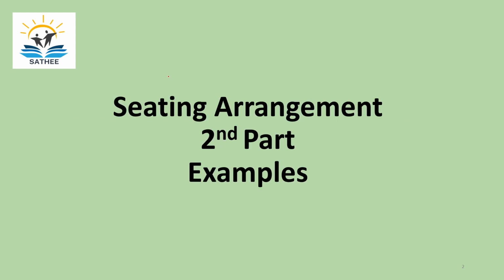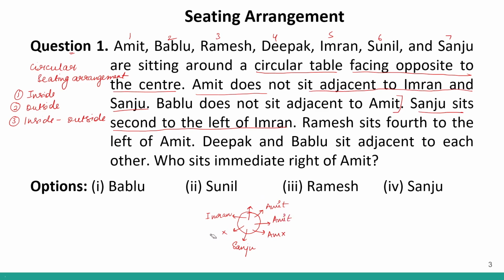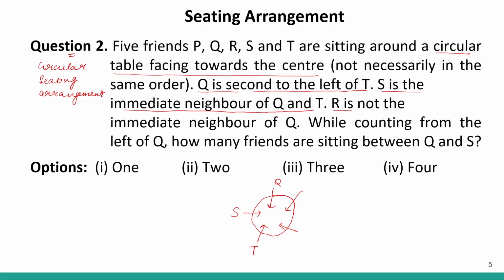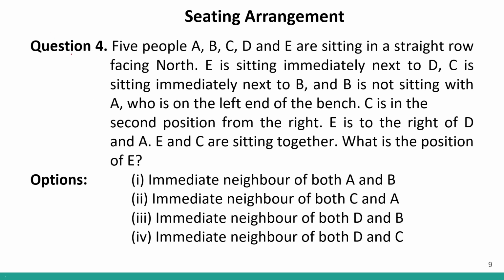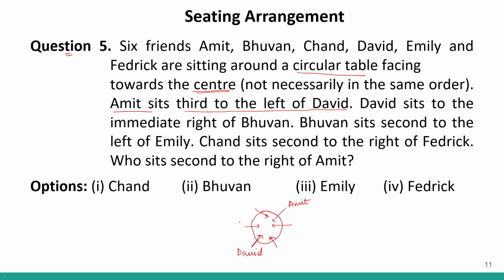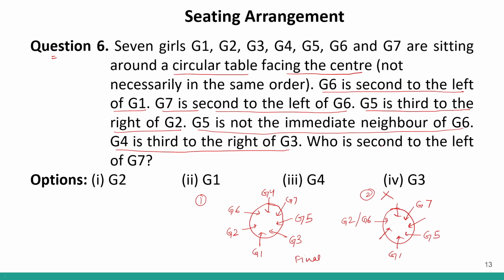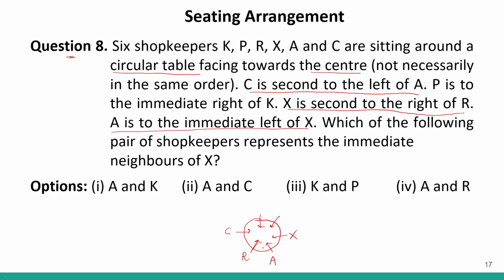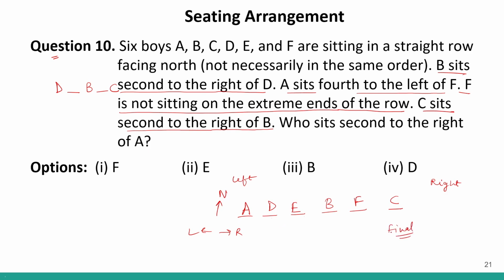Seating Arrangement 2nd Part Examples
Subject: Logical Reasoning
Programme Name: Seating Arrangement
Course Name: CLAT

📡 Key Features:
Syllabus-focused Content